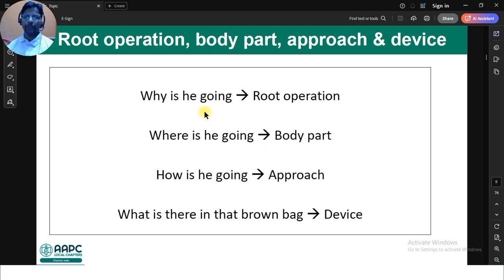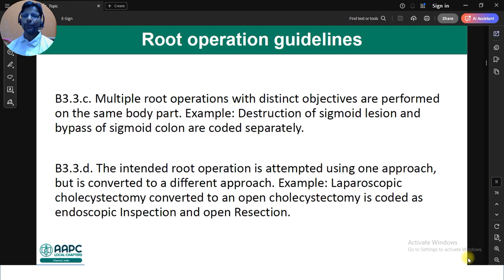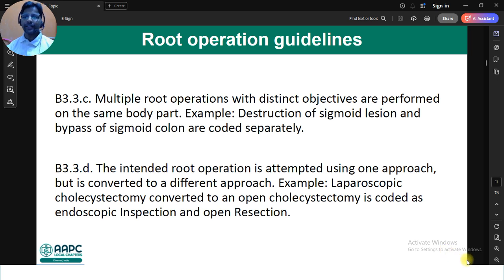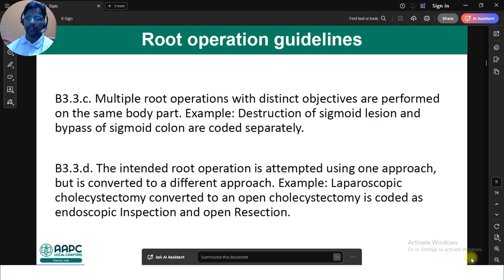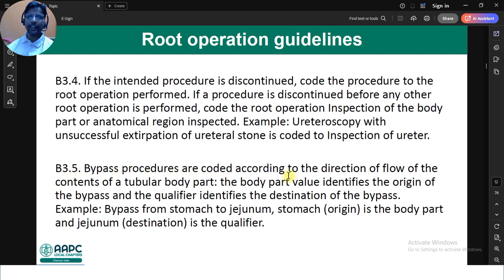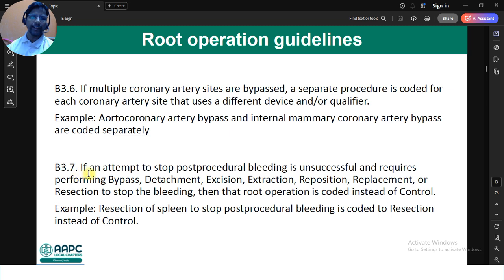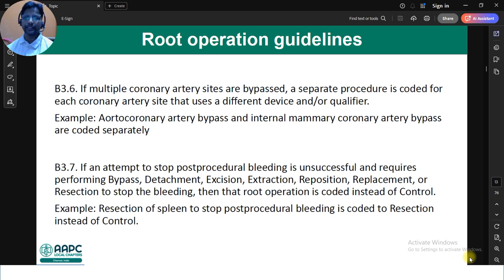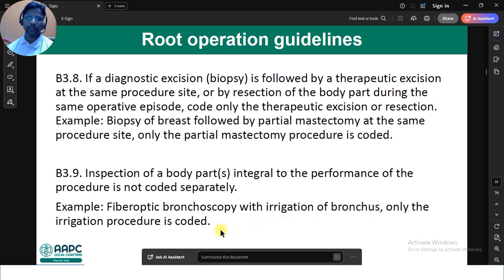Mastering ICD-10 PCS ROOT OPERATION GUIDELINES (PART- 02)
inpatient coding
DRG coding
ICD-10 CM
Medical coding
Inpatient MSDRG coding

Hello coder,

Happy Coding.